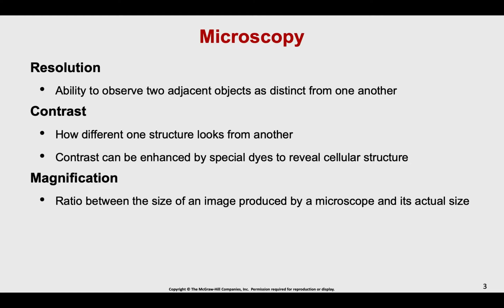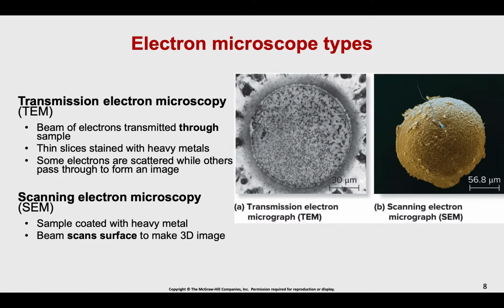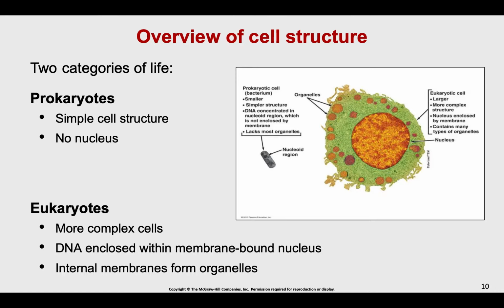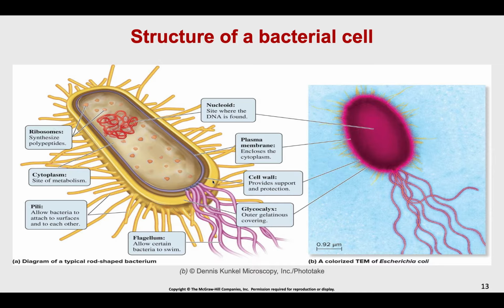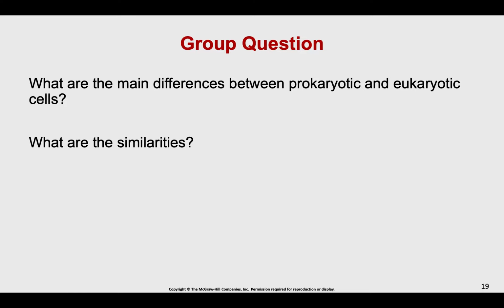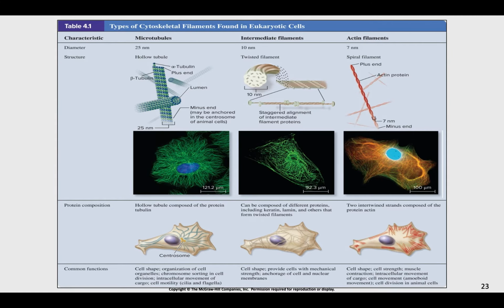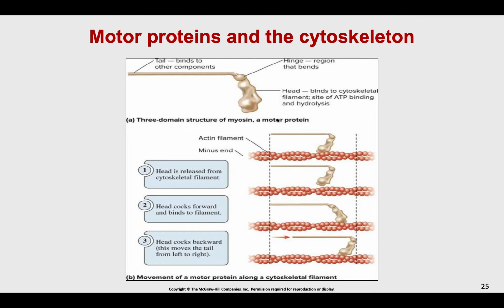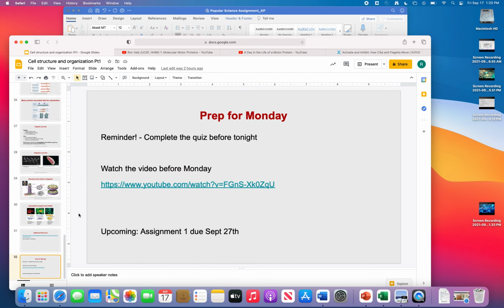Cell structure and organization part 1